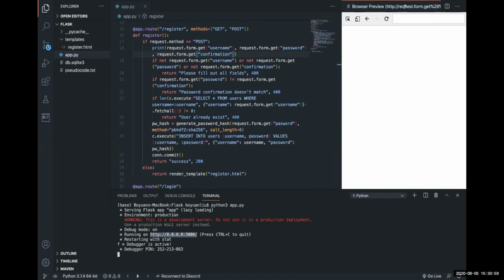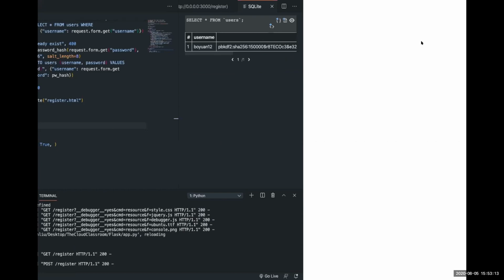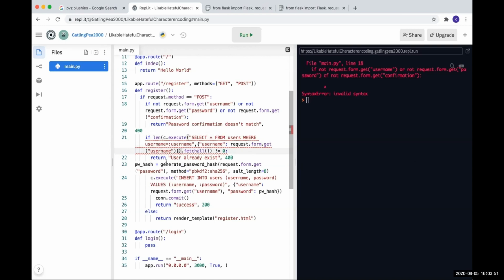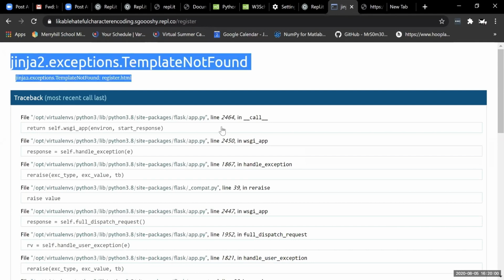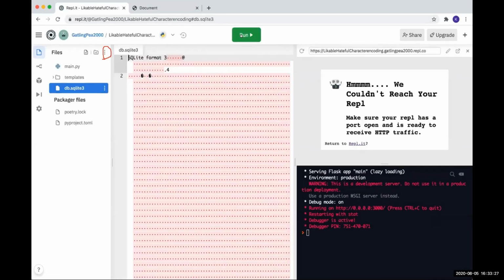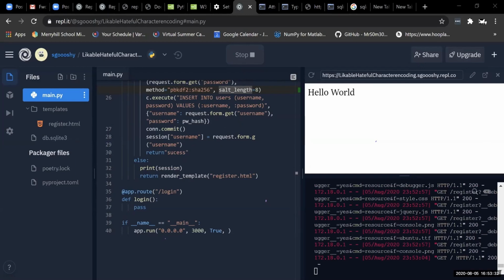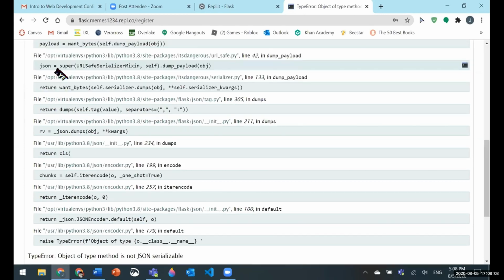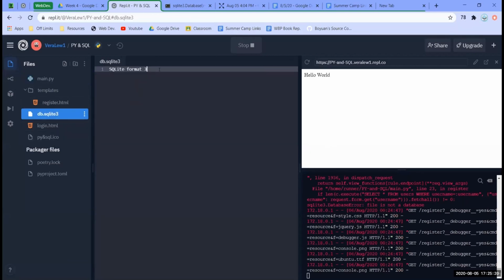Cloud Classroom 2020 Summer, Introduction to Web Development, Class 7